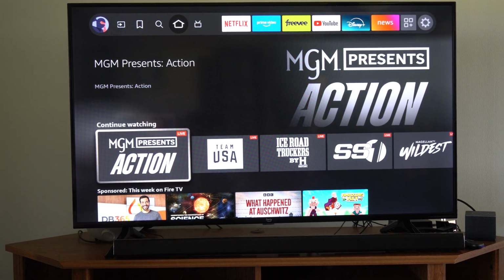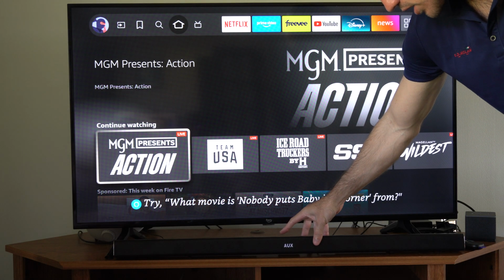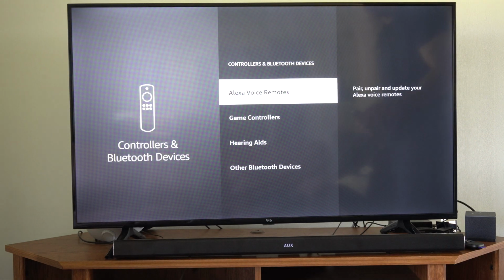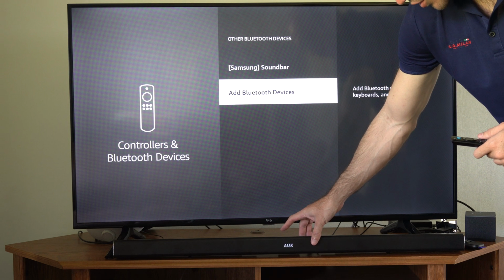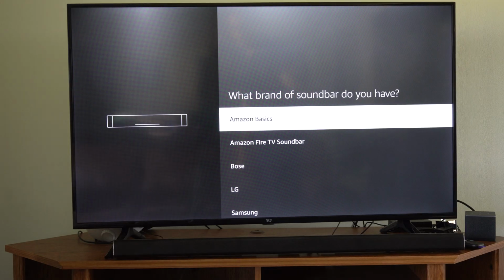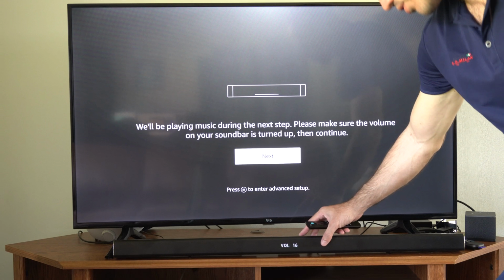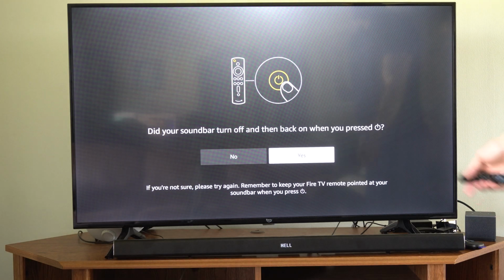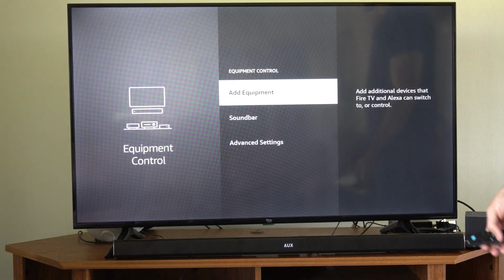How to Setup Sound Bar on Fire TV Stick & Use Volume Button on Remote (100% Works!)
No sound: Ensure soundbar input matches the connection (HDMI-ARC or Optical). Check TV audio output settings.
Volume not working: Confirm HDMI-CEC is enabled. Re-run Firestick setup: Settings, Equipment Control, Manage Equipment, Change Soundbar. Try different IR codes if prompted.

Interference: Move Bluetooth/Wi-Fi devices away from Firestick/TV. Restart Firestick by unplugging for 10 seconds.

Bluetooth Soundbar: If using Bluetooth, pair via Settings, Controllers and Bluetooth Devices, Other Bluetooth Devices, Add Bluetooth Devices. Volume control may not work reliably with Bluetooth.
Notes:

Firestick remote must have volume buttons (Firestick 4K or newer; Lite models lack TV controls).

Some soundbars may not support Firestick remote control without HDMI-ARC/CEC.

If issues persist, share your soundbar brand/model or Firestick type (e.g., 4K, Cube) for specific help.